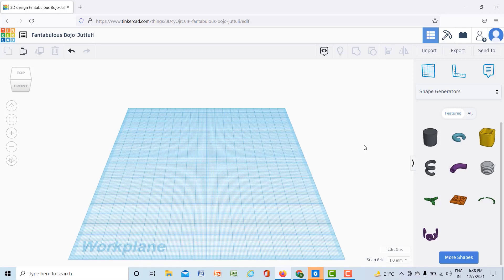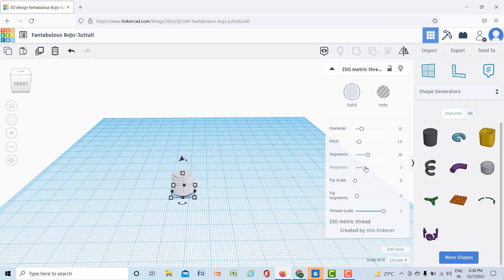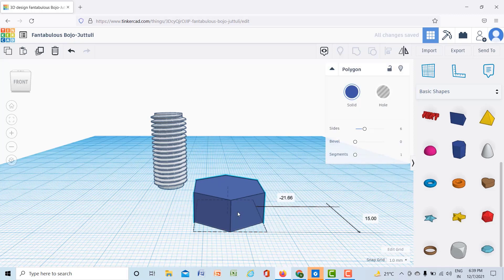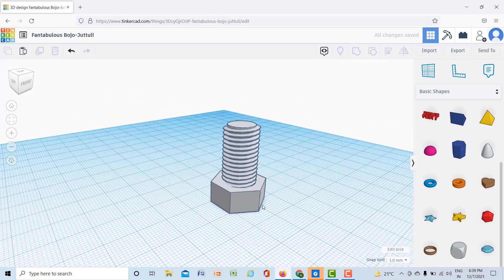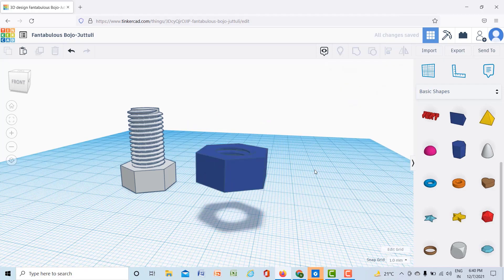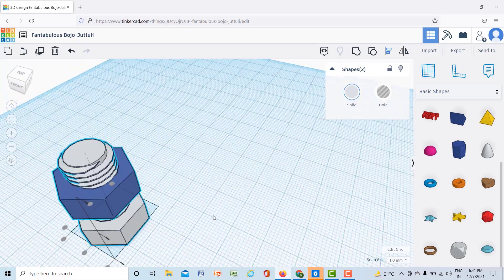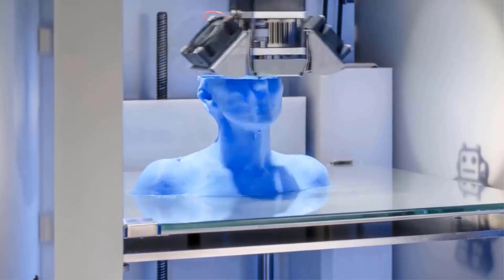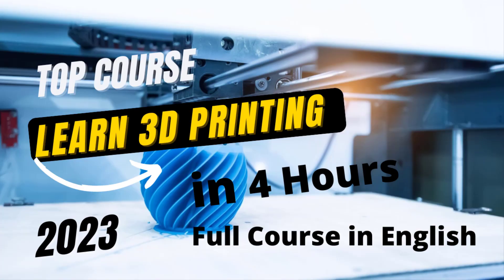Nut Bolt Making in Tinkercad/ Use of Shape Generators in Tinkercad